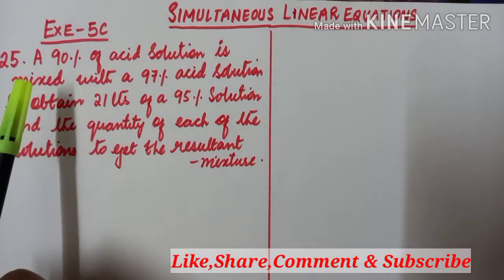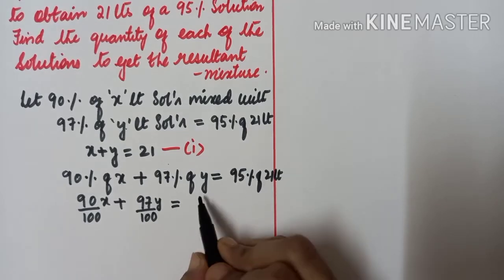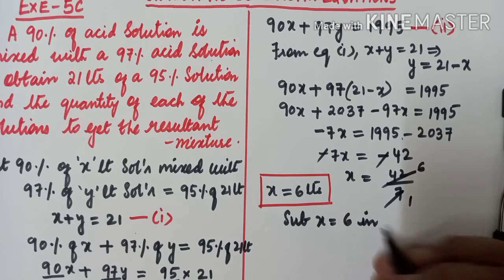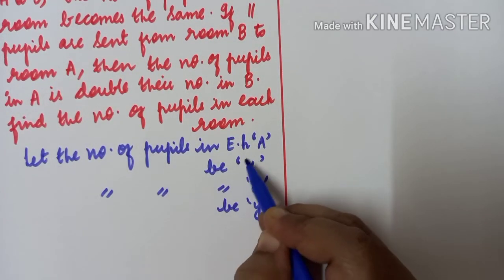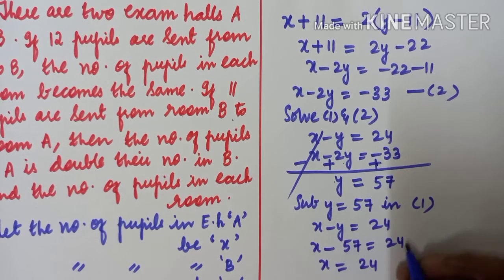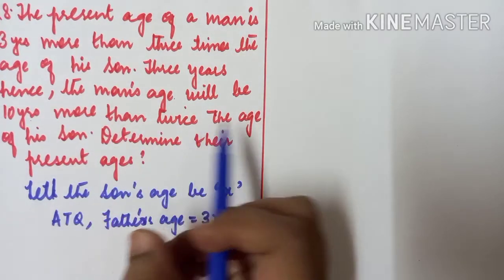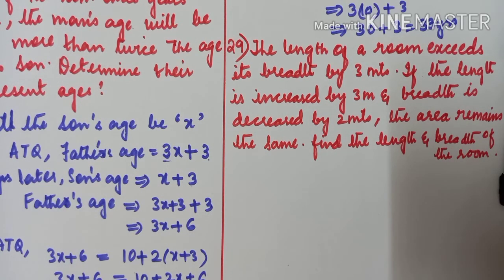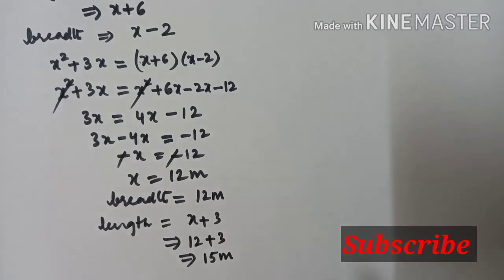CLASS 9 Simultaneous linear equations EXE 5C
ICSE CLASS 9 EXE 5C WORD PROBLEMS